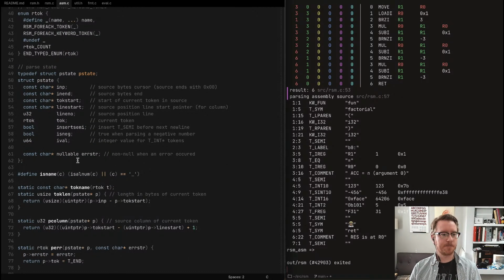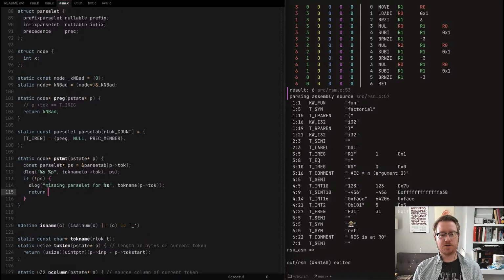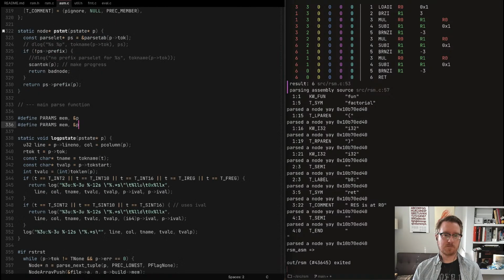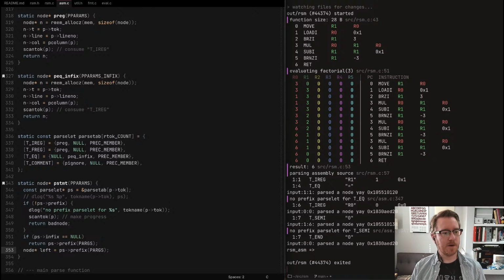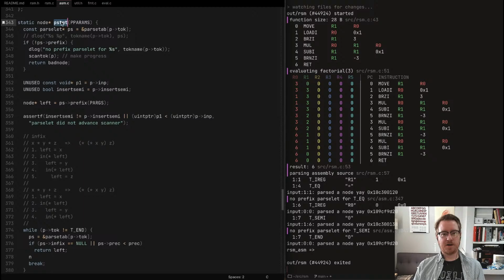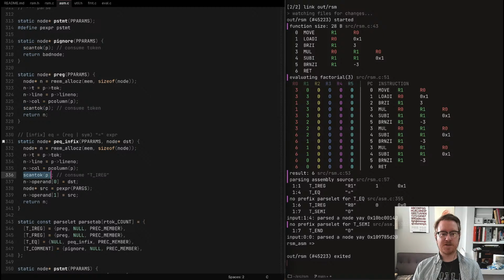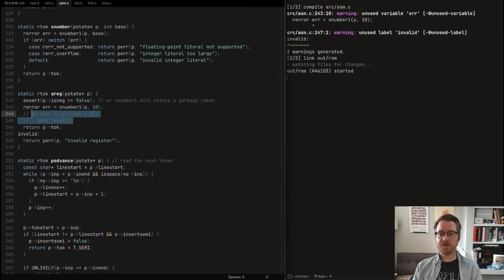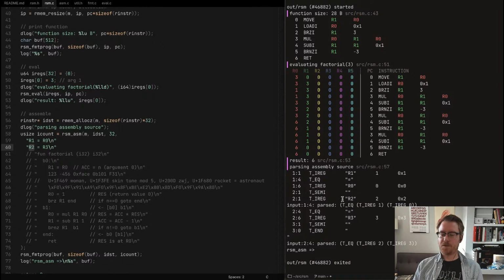RSM live: assembly parser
Working on the RSM assembly parser.